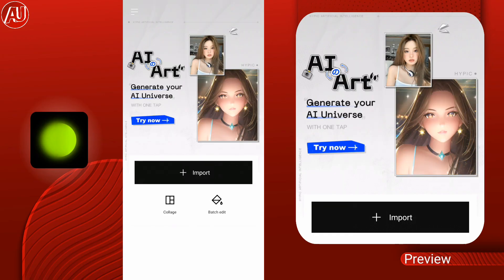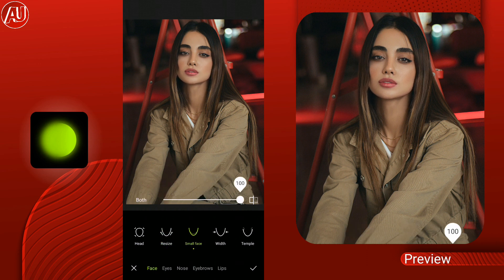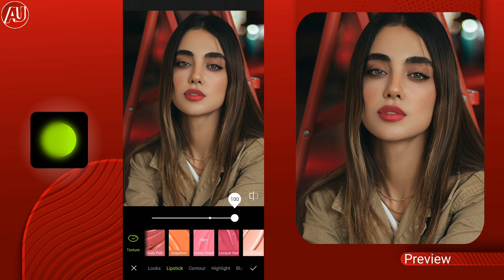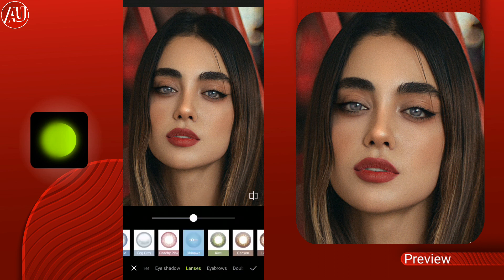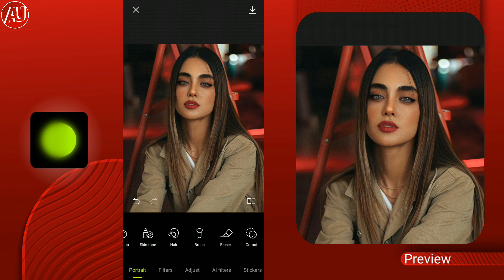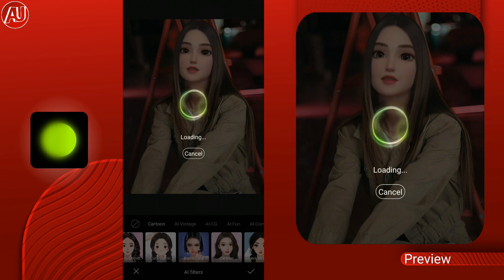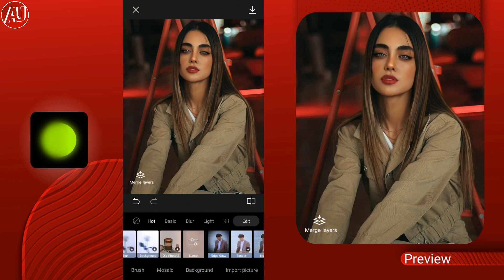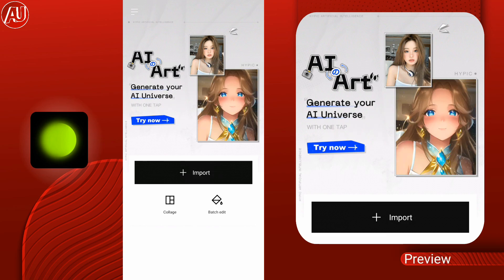Best AI Portrait Photo Editing App - Hypic Photo Editor and AI Art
Best AI Portrait Photo Editing App. Hypic AI Photo Editor App. No more Snapseed. Edit like a pro with Hypic on Mobile or iPad. Apply filters, AI effects & magic touch. Hypic is a user friendly and versatile picture editing app. With Hypic, you will be able to edit and retouch your picture with ease on your device. You will be amazed at the natural, professional, and remarkable effects. Hypic Powered app is really professional just like Lightroom or Photoshop. You can even start with blank canvas. Further, Hypic Photo Editor fully loaded with AI and supports almost every single format including Raw.